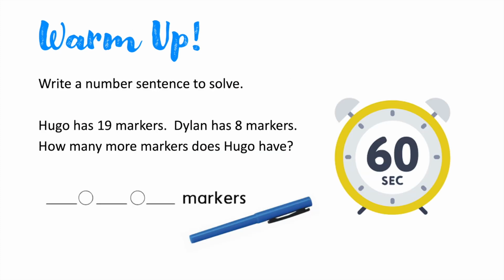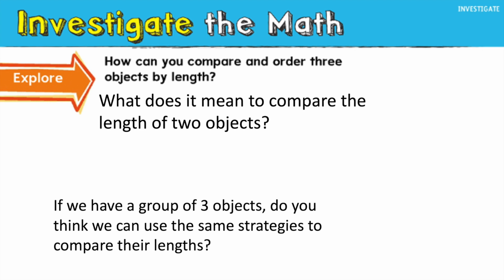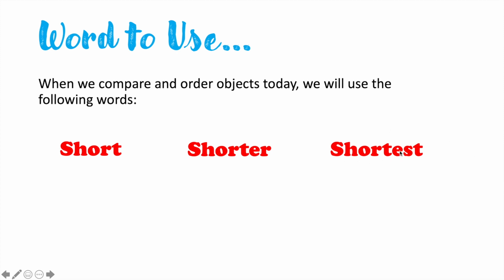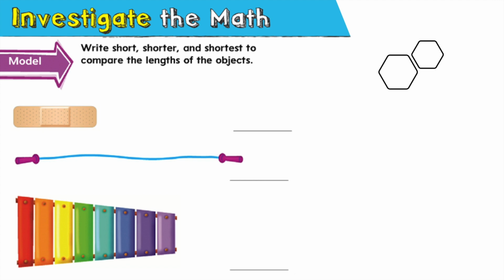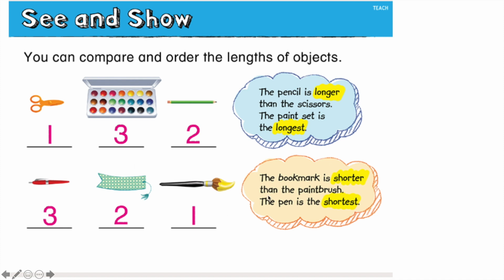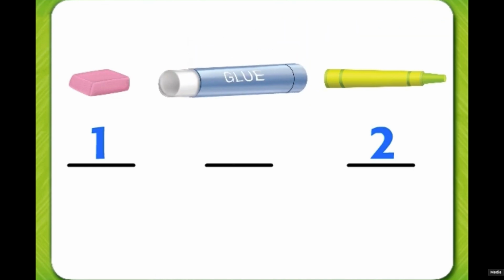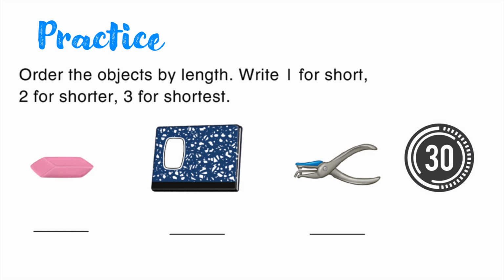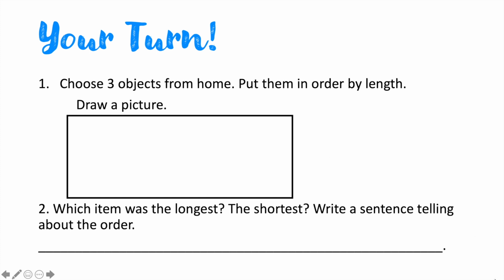Comparing Lengths 4/14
In this lesson we will learn how to compare lengths using the words short, shorter, shortest and long, longer, and longest. First Grade Math.